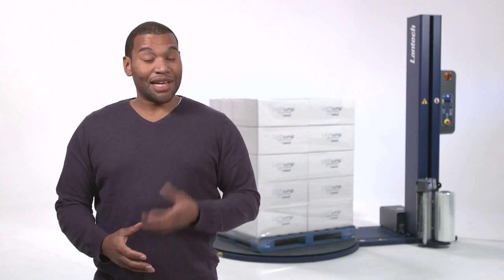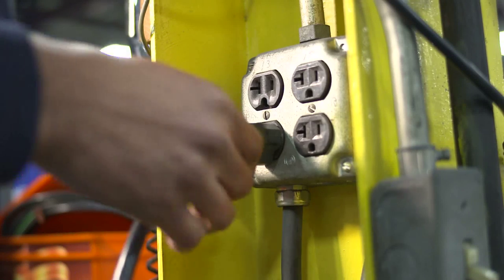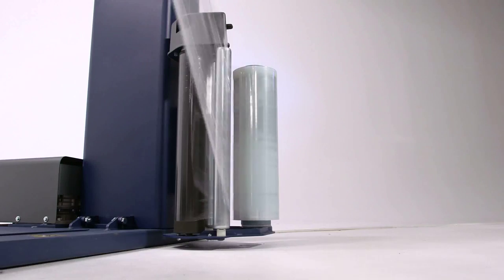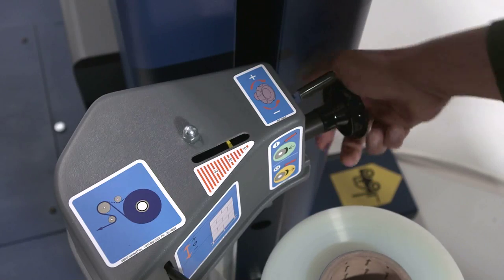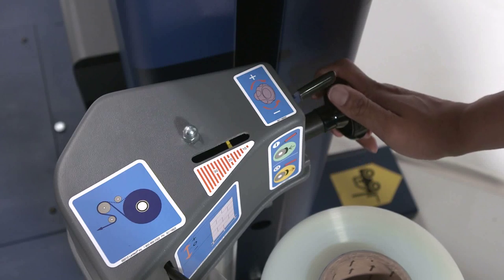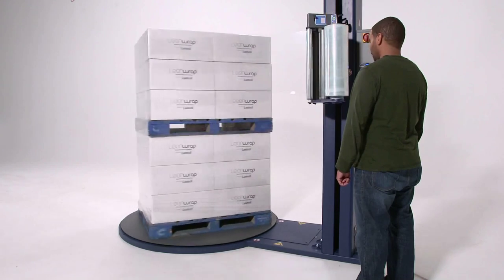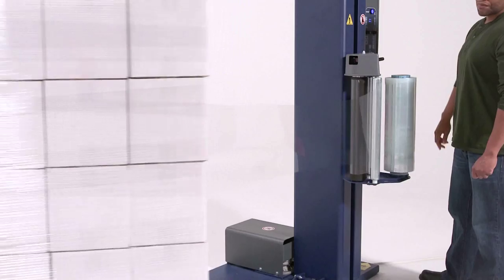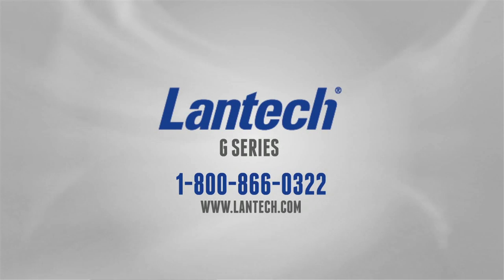G Series - How Do I Troubleshoot Common Issues That Come Up?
Machine not starting, film breaks or loads pulling off the turntable. Here are some easy ways to overcome common issues.